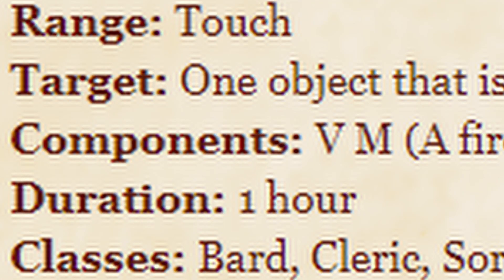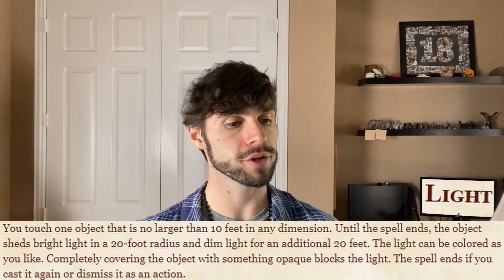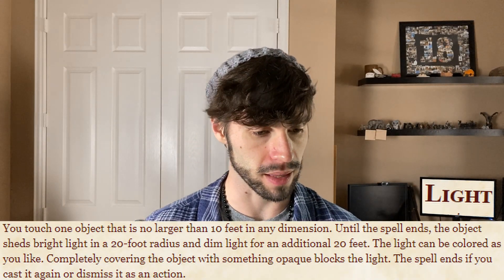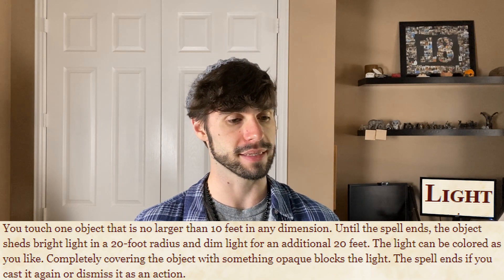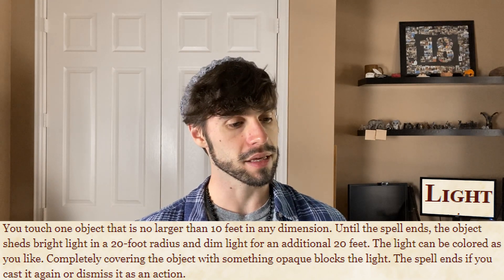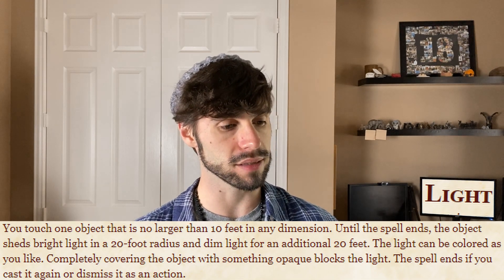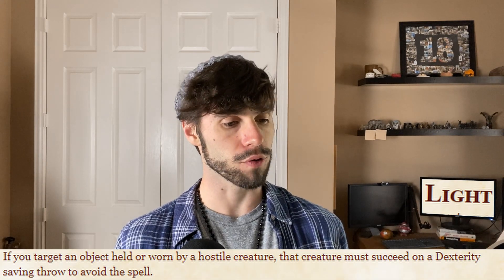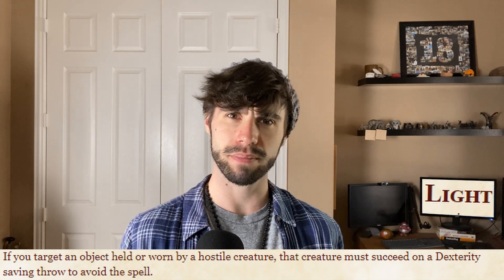LIGHT | The Torch Cantrip - Spell A Day D&D 5E +1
Alrighty day 204! Today is Light. I have a correction for ahead in the video. A torch is 20ft radius bright light, then another 20ft of dim light. Any who here's the torch cantrip. Did you know there's an offensive clause?

Classes Available:
PHB: Bard, Cleric, Sorcerer, Wizard
TCE: Artificer

What fashion choice would you make with being able to make anything in a 10ft cube a light source?